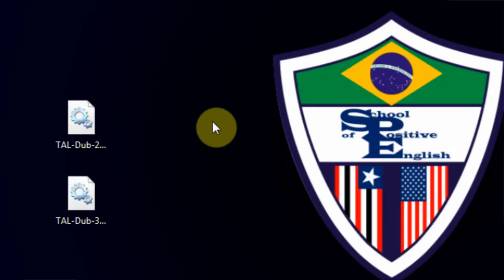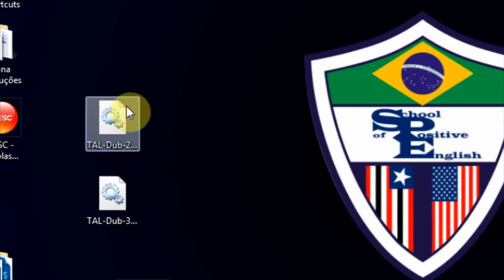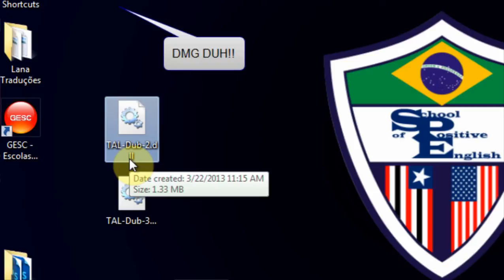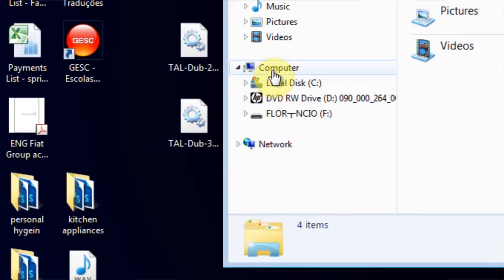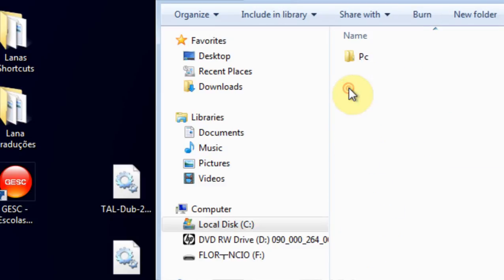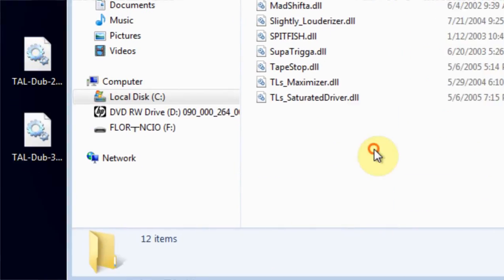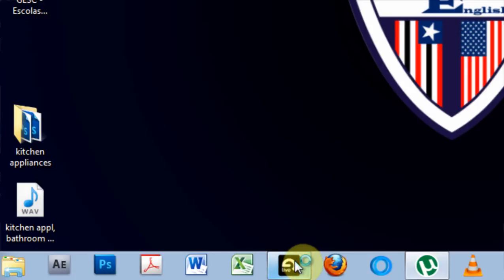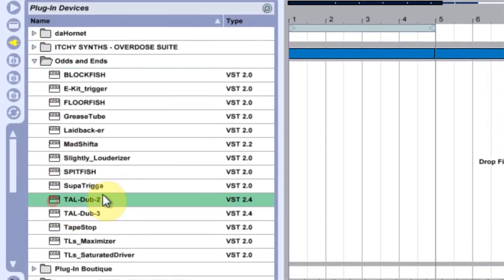Ableton Tutorial: QT e.27 - Where to put VST .dll Files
.dll File Pathway!

Some VST & VSTi don't come with an executable file that automatically places the files in the right spot. There is no need to panic, flip out, and give up on making dubstep!! Relax, buddy. Some devices only come with the .dll file. This short video shows how to "install" these files for use inside Ableton. The best thing to do is watch the video, but if you want to just get right into it, follow the patch way presented below.

Windows File Pathway:

computer - C drive - programs files - ableton - version with other vsts - resources - devices - PC